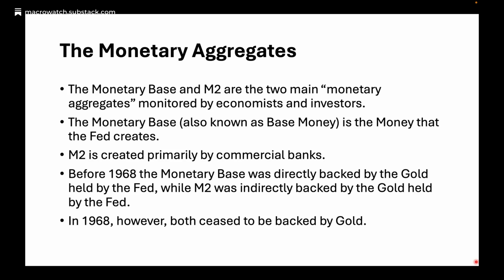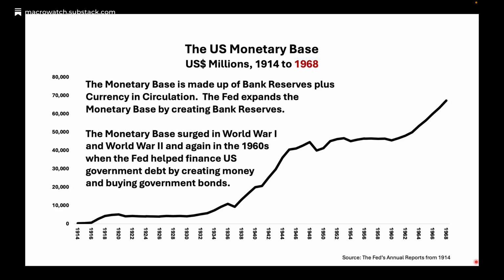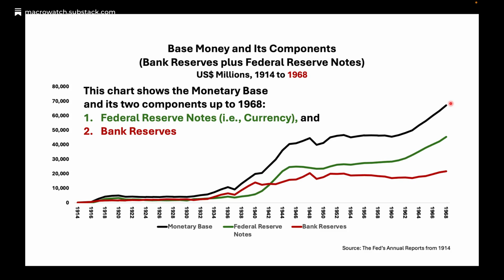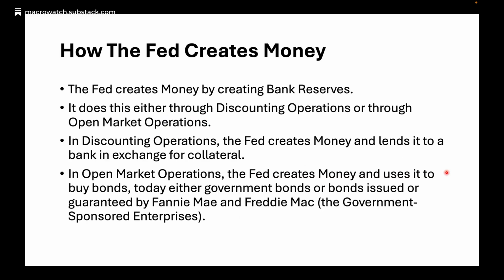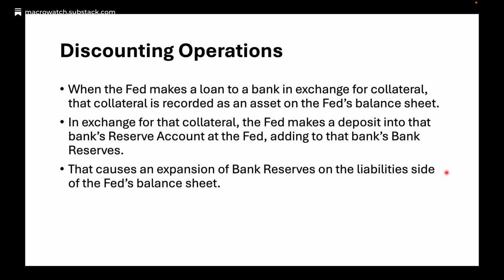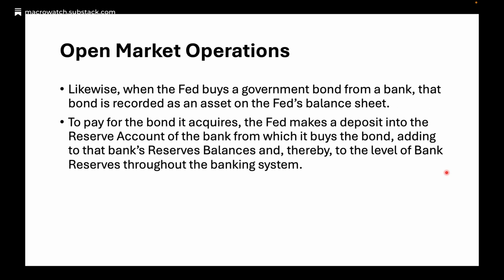The Evolution Of Money Transformed The World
Creditism 101: Video 9

This is a preview.